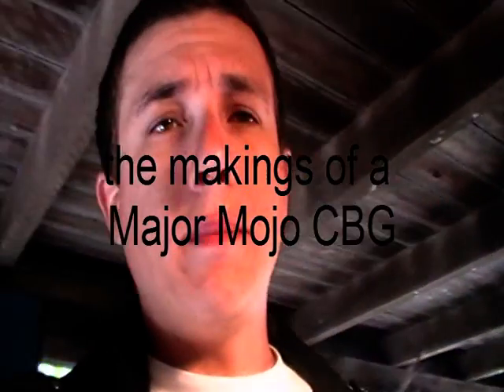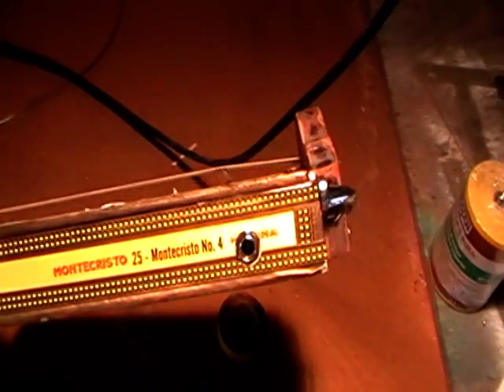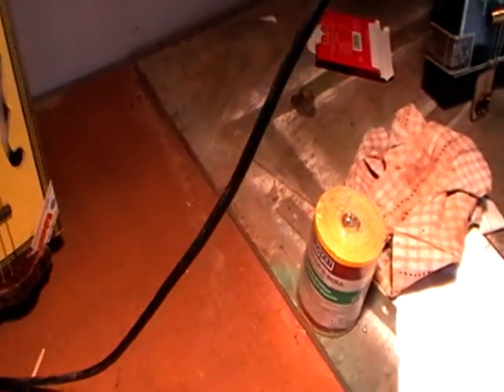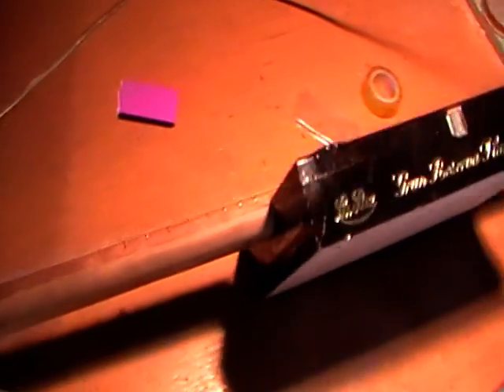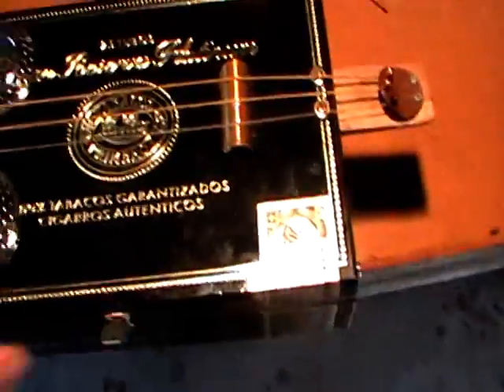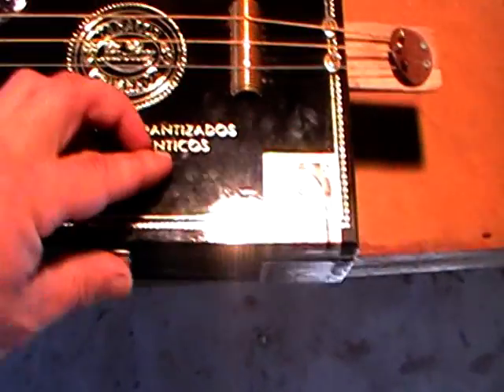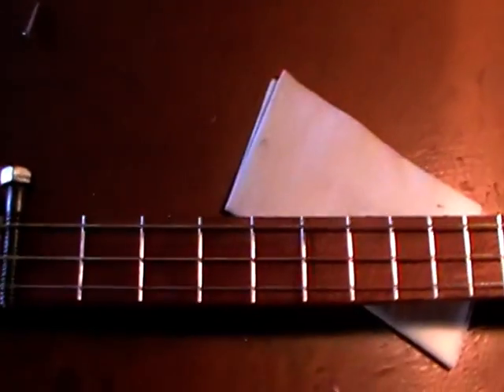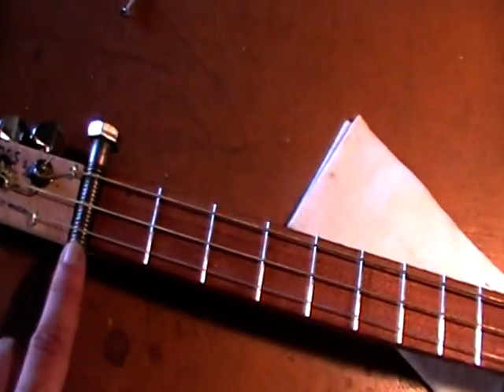makings of a Mojor Mojo cigar box Guitar